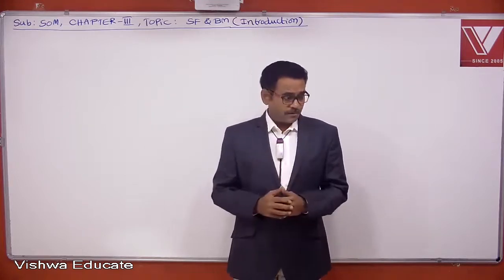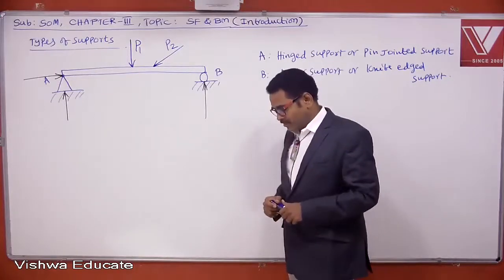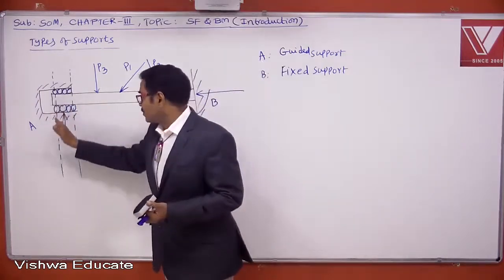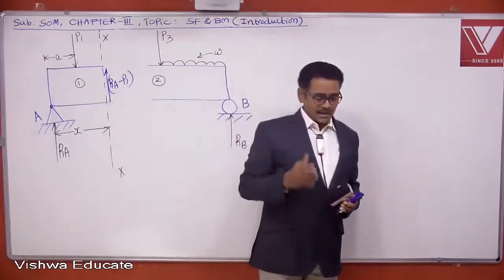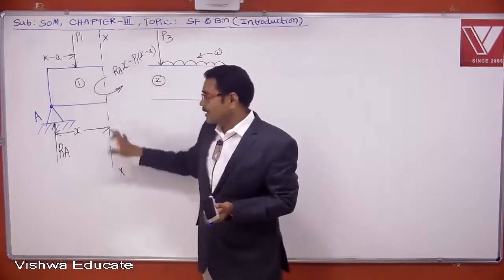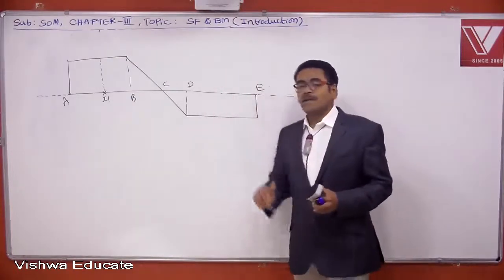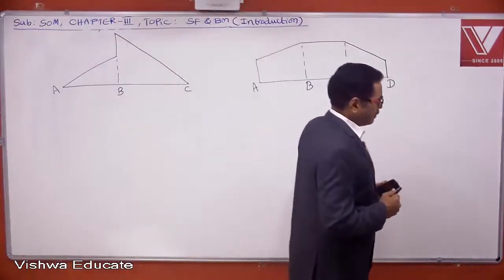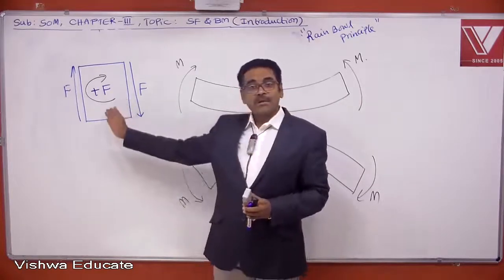GATE IES Strength of Materials Lecture 2, Introduction to shear force by Dr.Y.V.Lakshman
Video Lecture for ME & CE GATE aspirants
Subject : Strength of Materials
Topic : Introduction to shear force